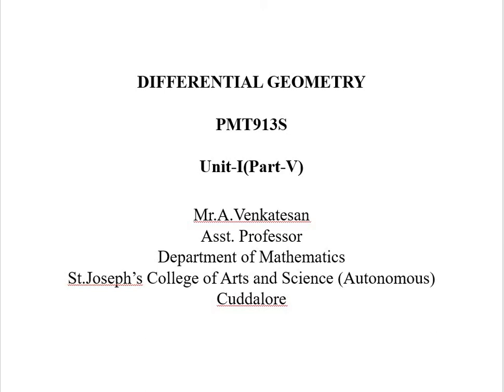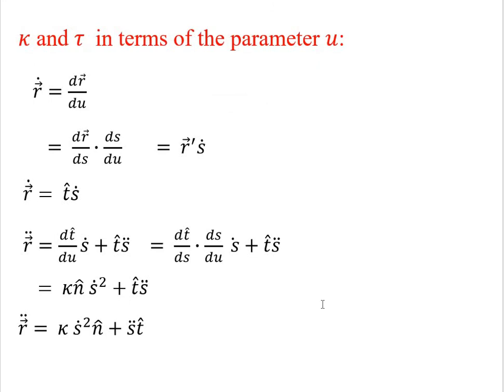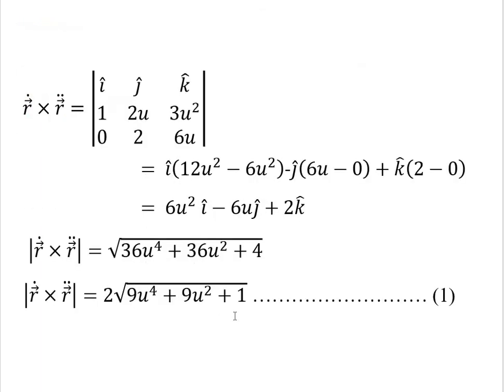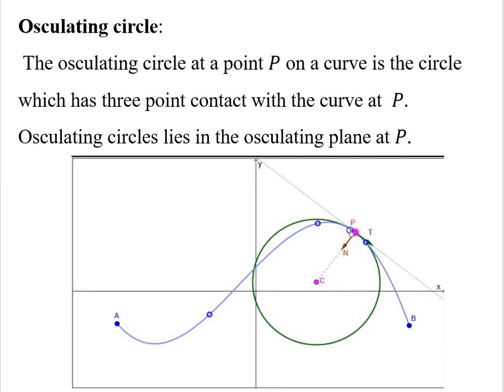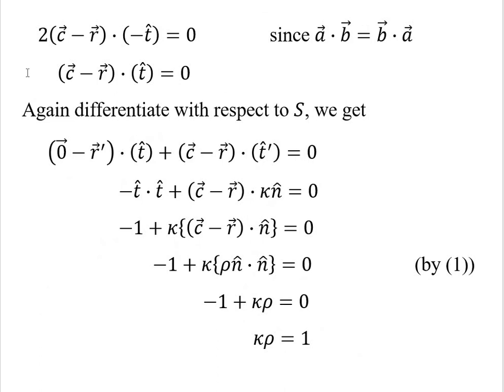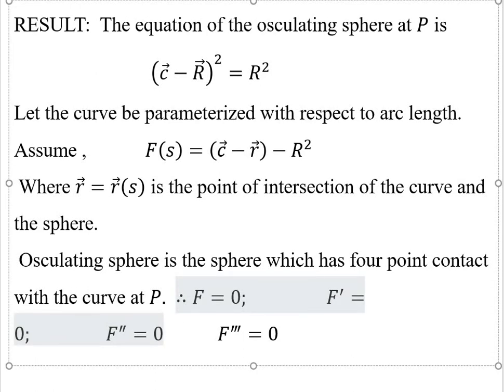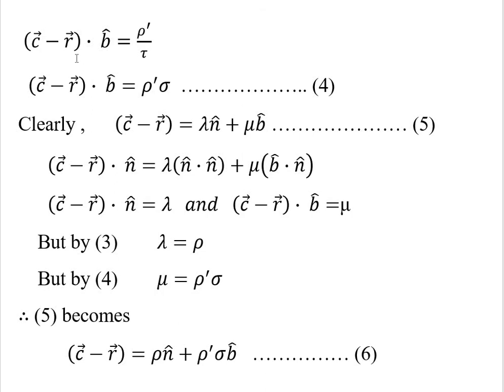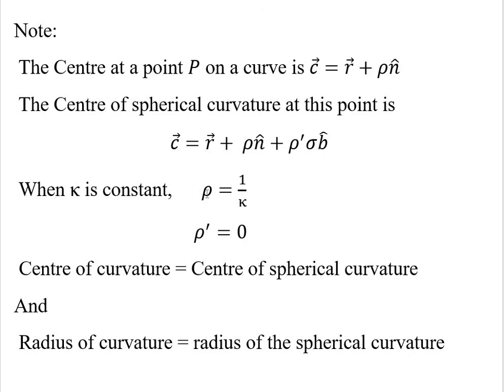SJCTNC-DIFFERENTIAL GEOMETRY-UNIT1 -PART 5